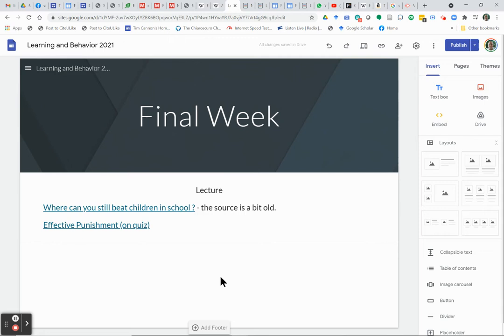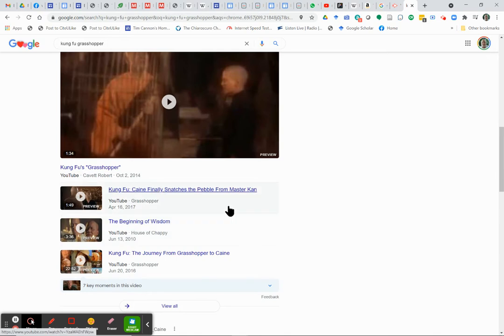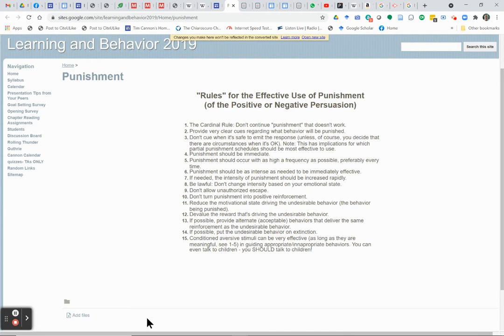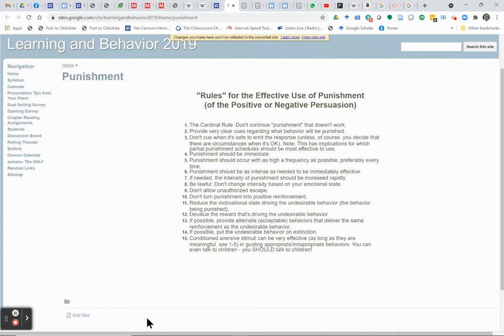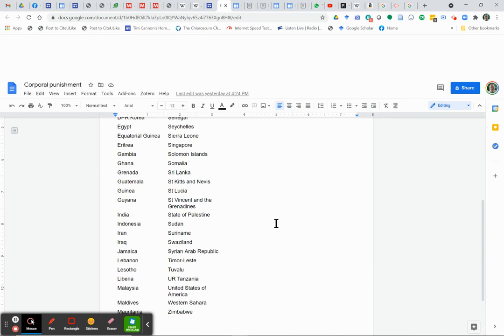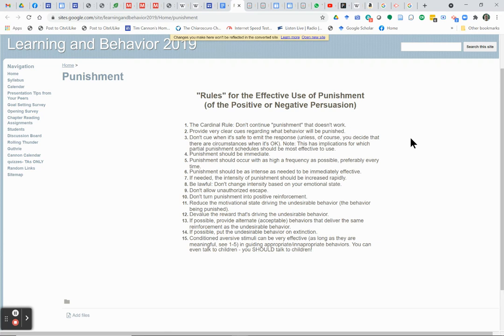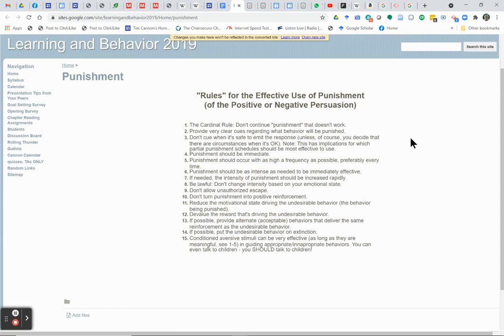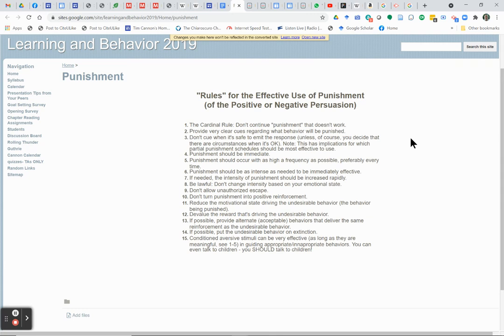L & B Final Week